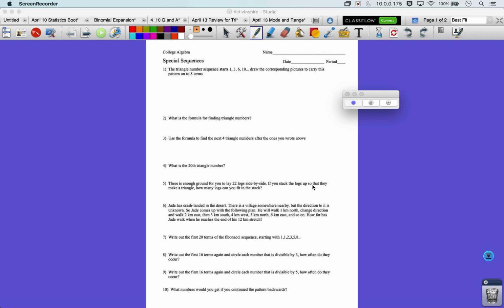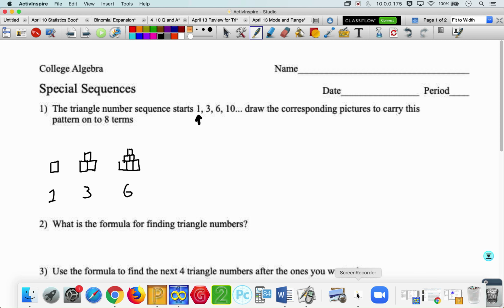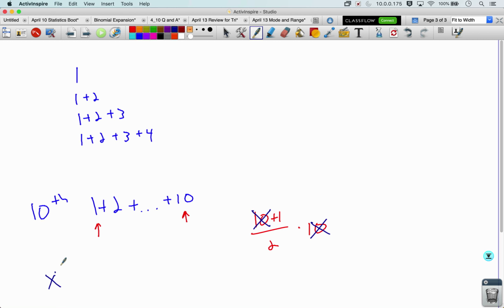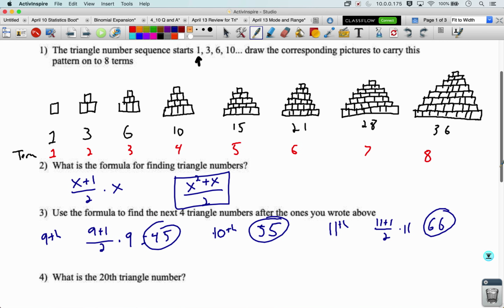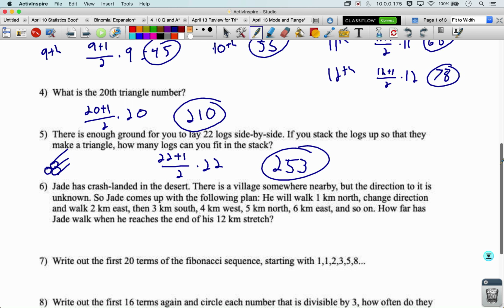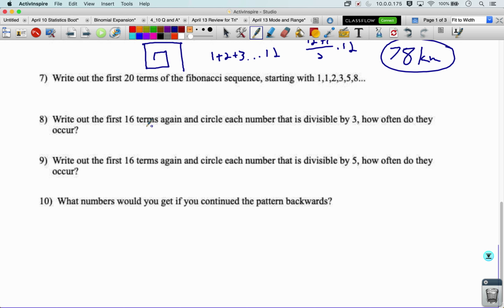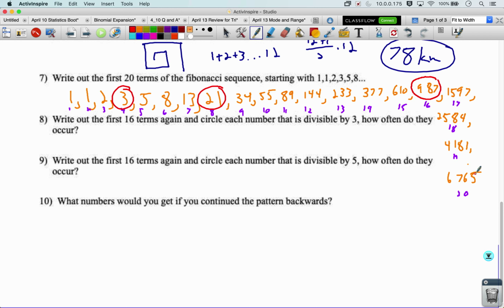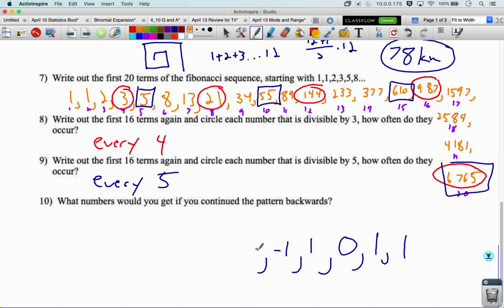April 13th Lecture Video- Special Sequences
Triangle Numbers and the Fibonacci Sequence
College Algebra
Mr. Olson